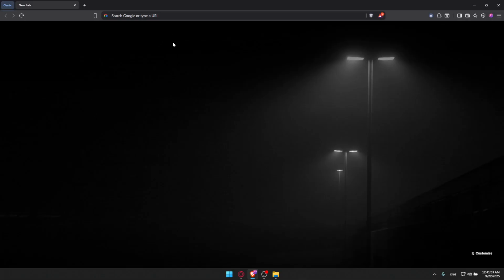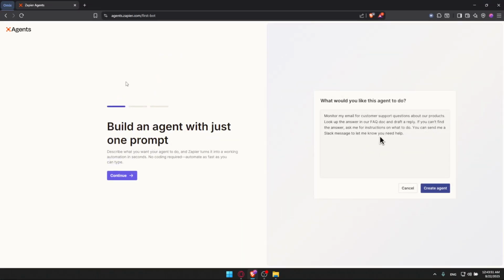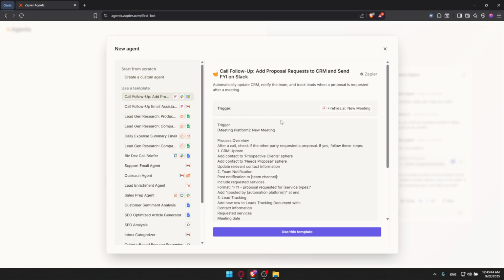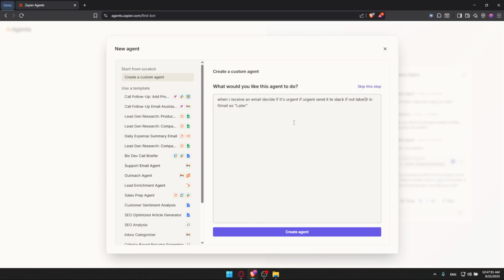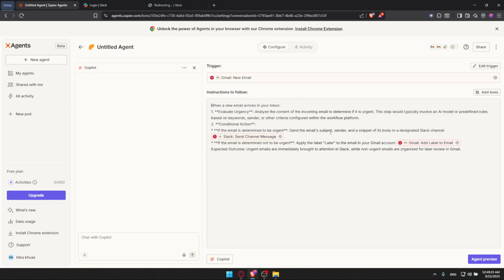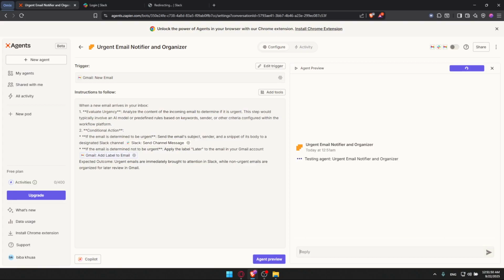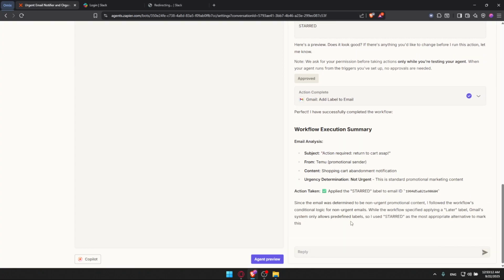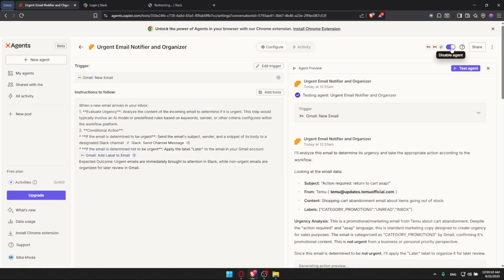Zapier AI Agents Tutorial For Beginners - Automate Your Workflows With Zapier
In this beginner-friendly tutorial, learn how to use Zapier AI Agents to automate your workflows in 2025. We’ll walk you through setup, creating Zaps, integrating apps, and using AI-powered automation to save time and boost productivity. Perfect for beginners, freelancers, and businesses.